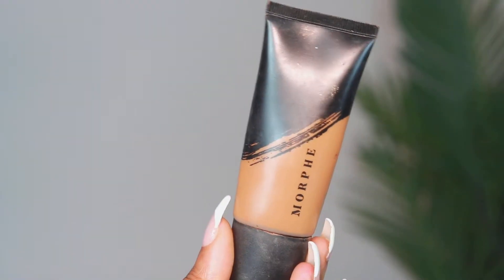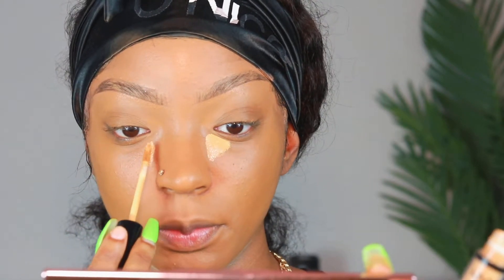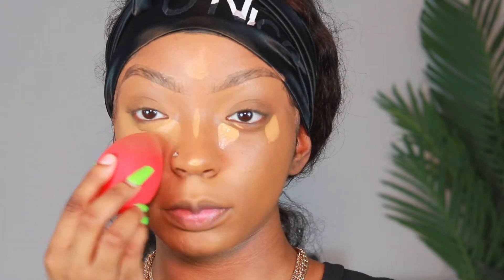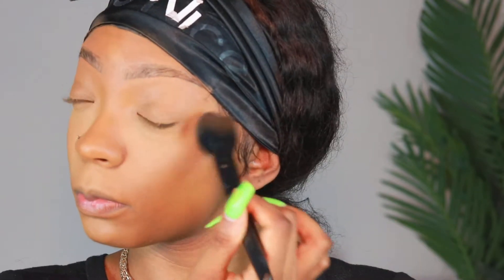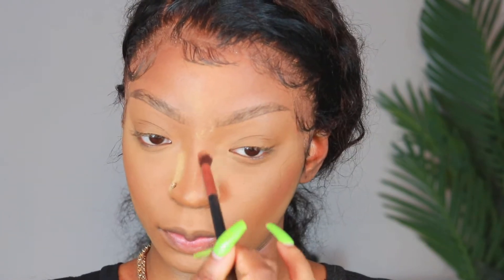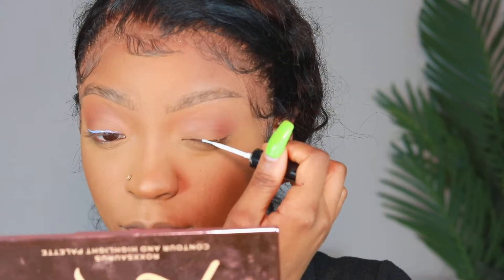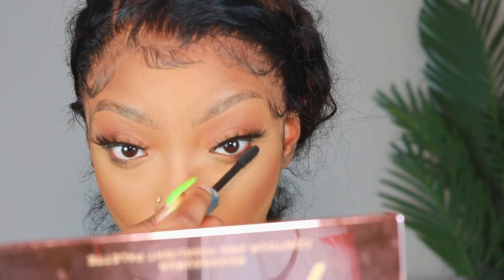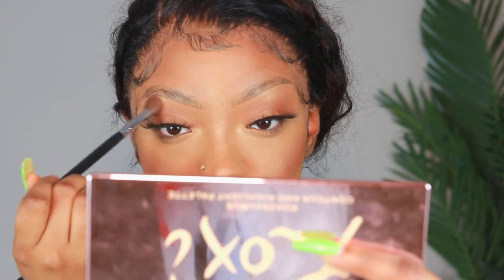GRWM: EVERYDAY SOFT GLAM IN 5 MINUTES! ft. Mhyo Hair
Hey loves✨ I had to make a video and show you guys my every day glam look! All products are a mix between budget friendly and high end. It's really easy to do under 30 minutes! I also wanted to show you all this new hair from Mhyo Hair company! Its really great quality and super affordable!

Mhyo Water Wave 13x4 Lace Front Wig
Direct Link To Hair: